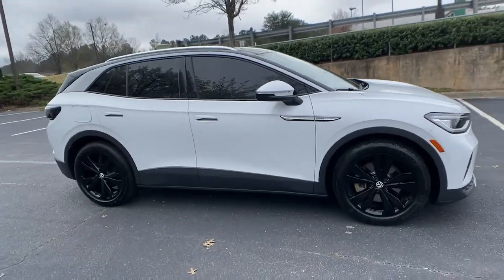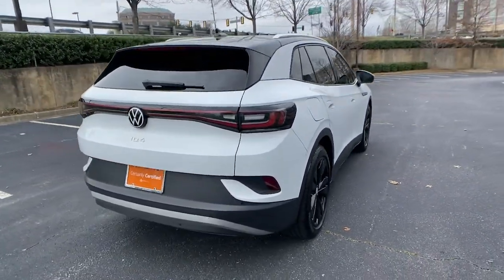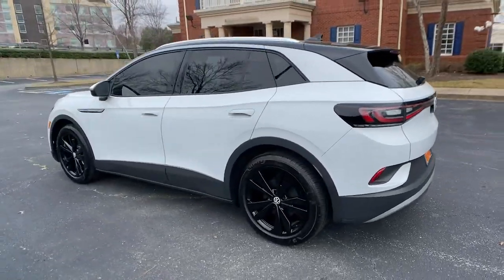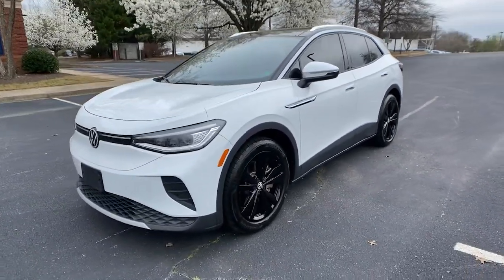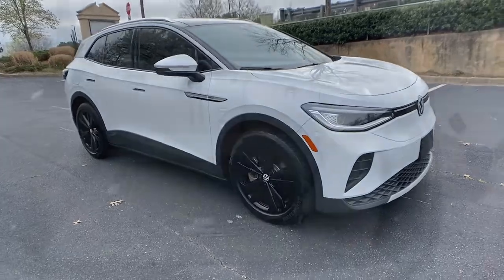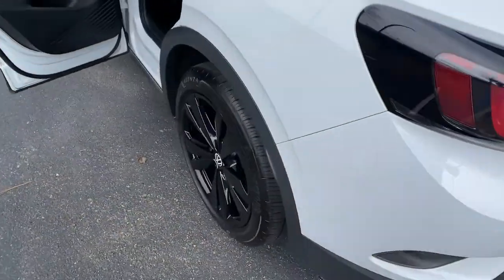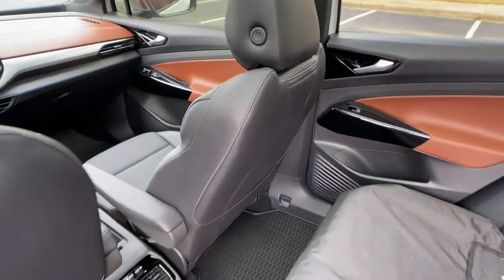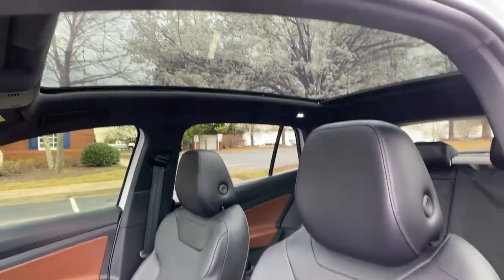2021 Volkswagen ID.4 Alpharetta, Roswell, Johns Creek, Marietta, Sandy Springs, GA NVAS210223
Glacier White Metallic Used 2021 Volkswagen ID.4 available in Alpharetta, Georgia at Nalley VW of Alpharetta. Servicing the Roswell, Johns Creek, Marietta, Sandy Springs, GA area.
2021 Volkswagen ID.4 Pro S - Stock#: NVAS210223 - VIN#: WVGKMPE22MP026902

Recent Arrival! Certified. ID.4 Pro S WhiteCARFAX One-Owner. Clean CARFAX. 104/89 City/Highway MPGVolkswagen Certified Pre-Owned Details:* 100+ Point Inspection* For CPO Vehicles purchased on or after January 5, 2021: MY17 and older vehicles are eligible for a 2 year, 24,000 mile whichever occurs first, limited warranty. MY18 and MY19 vehicles are eligible for a 1 year, 12,000 mile whichever occurs first, limited warranty. MY2020+ vehicles are eligible for a 2 year, 24,000 mile whichever occurs first, limited warranty. 3 month SiriusXM Platinum Plan trial subscription.* Warranty Deductible: $50* Vehicle History* Roadside AssistanceCheck out Clicklane at nalleyvw.com for 100% online car buying! Fast and simple with delivery straight to your home. Contact our internet department for more information.